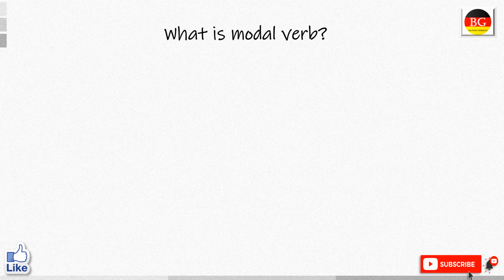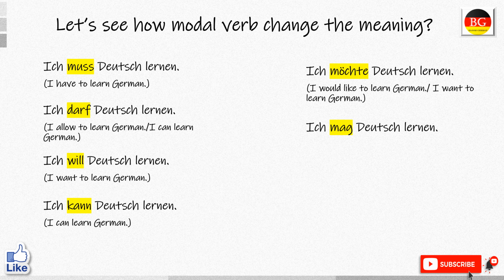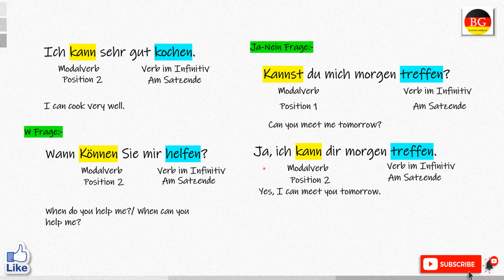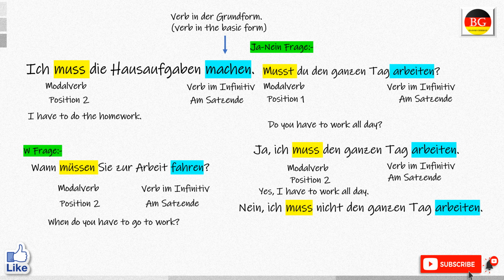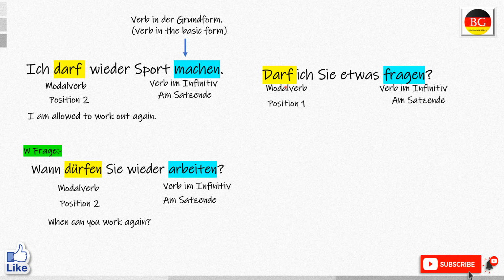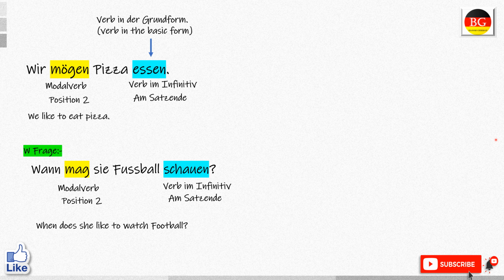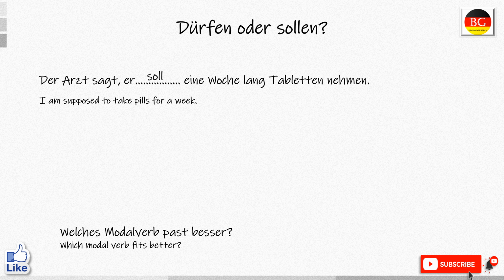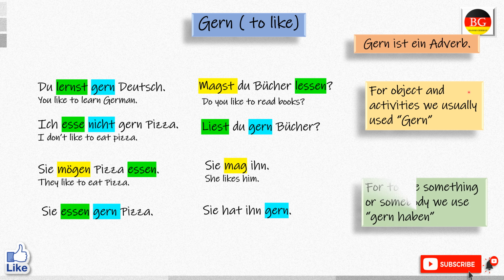Alle Modalverben im Deutschen/ können, mögen, sollen, wollen, dürfen, möchten, müssen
What a viewer/ German language student can learn from this video:-

1. Concept behind use  of ,, Modal Verben"
2.Verb conjugation of all modal verbs in German Language
3. How to frame sentences by using Madal verben
4. How to frame Wh Frage by using Modal Verben
5. How to frame Ja/ Nein Frage by using Modal Verben
6.How to & where to use ,, Gern"
7. Some practice exercise with explaination
8.How to frame sentences by using Modal Verb with Partizip II  or Trennbare verben